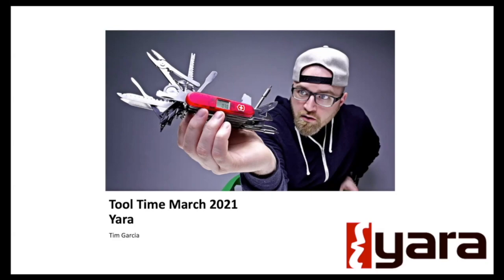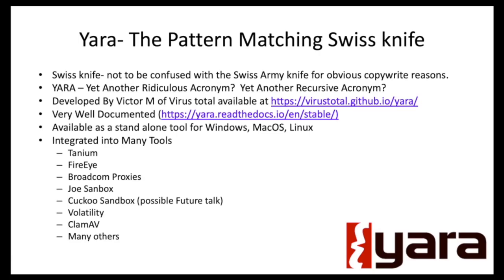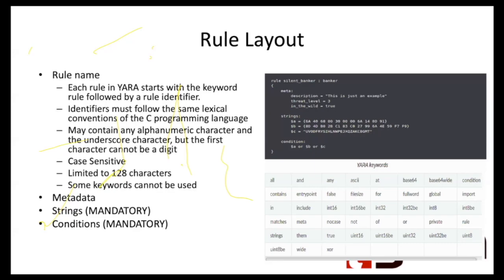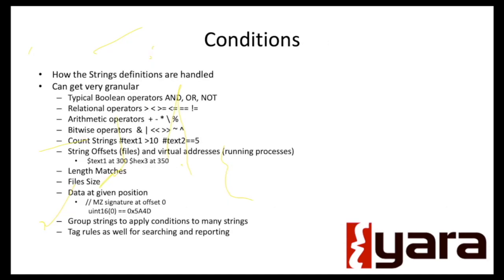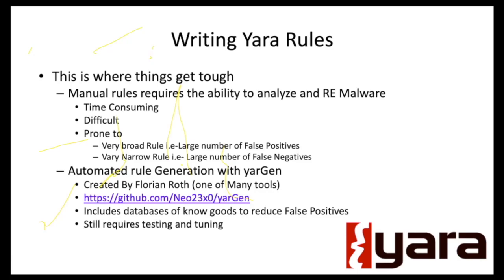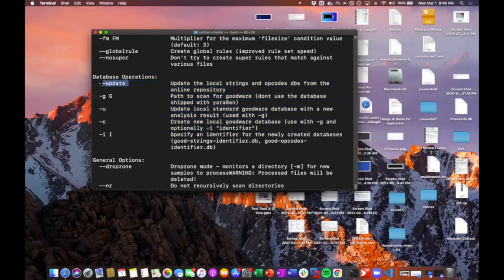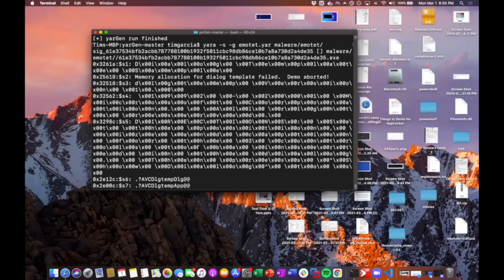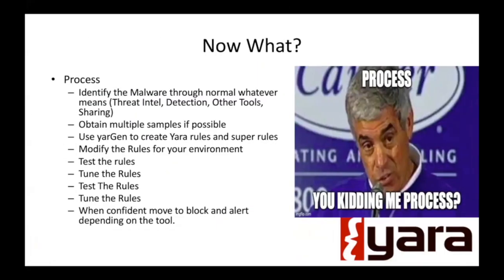Using Yara: The Swiss Army Knife for Malware Detection, by Tim Garcia, SANS Instructor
Using Yara and yarGen for Malware hunting

Topic: As a long standing presenter of "Tool Time with Tim" and a official "Friend of the Forum", Tim will present on the use of the GitHub projects Yara and yarGen to hunt malware in enterprise environments.  While separate projects, yarGen helps generate rule sets to use in Yara to detect and identify Malware signatures in network traffic.

As another SANS instructor and security professional for prominent financial organizations, Tim has years of experience managing security in complex enterprise environments.

Expect a fast paced and dynamic presentation as Tim takes a deep dive into these specific tools that most security professionals overlook.

Bio: Timothy Garcia is a seasoned security professional who loves the challenge and continuously changing landscape of defense. Tim started his career as an engineer in IT and after working on a few security incidents related to Code Red and Nimda; he realized he had found his calling. Tim currently works as an Information Security Engineer for a Fortune 100 financial institution where he provides security consulting to project teams to ensure security of IT operations and compliance with policies and regulations.  Tim also leads the team that is tasked with Firewall review, SIEM management and privileged access monitoring and policy compliance. Tim has worked as a Systems Engineer and DBA and has expertise in systems engineering, project management and information security principles and procedures/compliance. Tim previously worked for Intel and served in the United States Navy.  Tim also works with the OnDemand team as an SME, is a mentor for the Vet Success program and provides consulting and content review for the Securing the Human project within SANS.  Tim is a contributor to the Arizona Cyber Warfare Range and works with the local security community giving monthly talks, when not teaching for SANS, on information security tools and techniques.